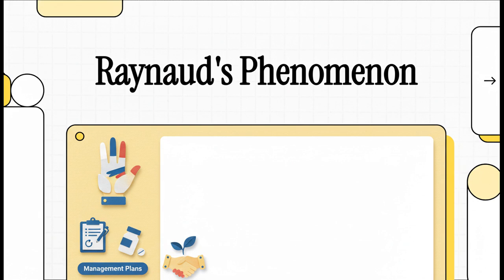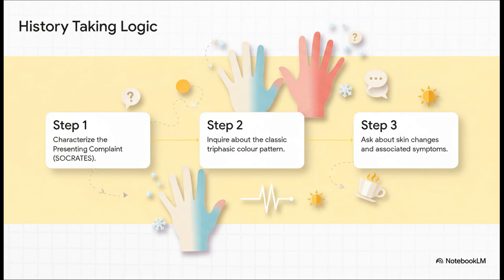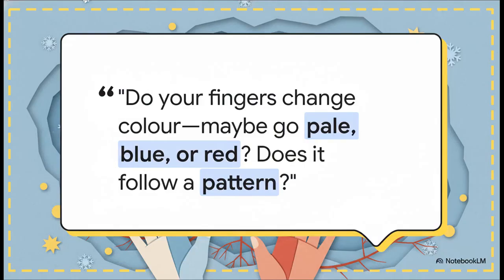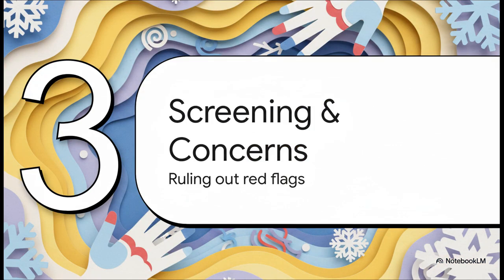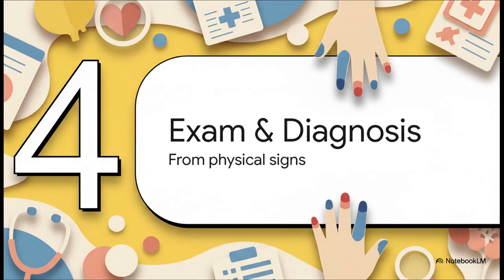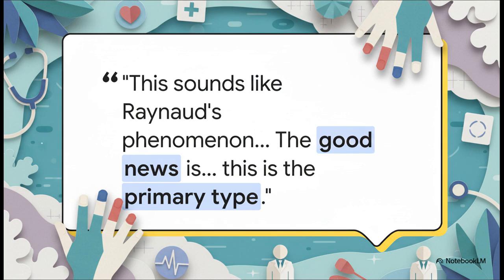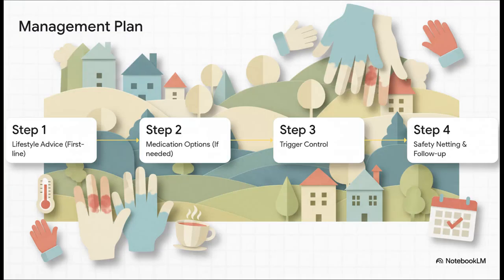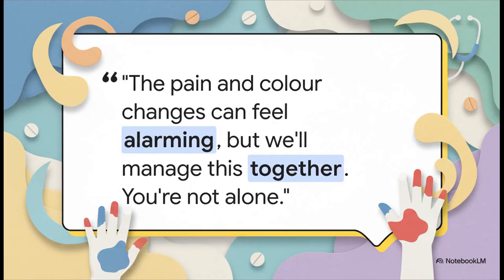PLAB 2 Raynaud's Case: Master History Taking & Management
Learn how to tackle Raynaud's phenomenon in PLAB 2 OSCE! This GP station covers essential history-taking, examination skills, and management plans. Perfect your communication skills and clinical reasoning. for confident exam performance.